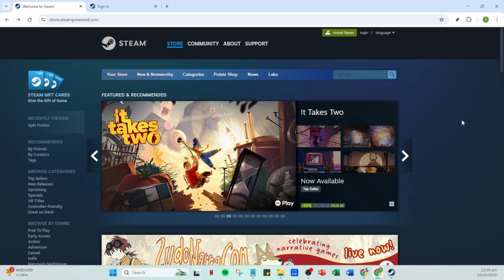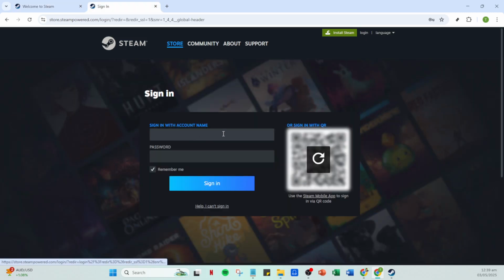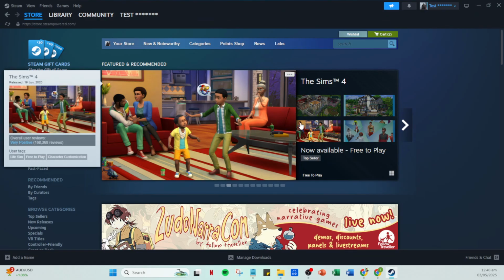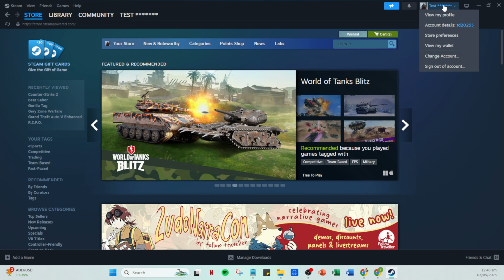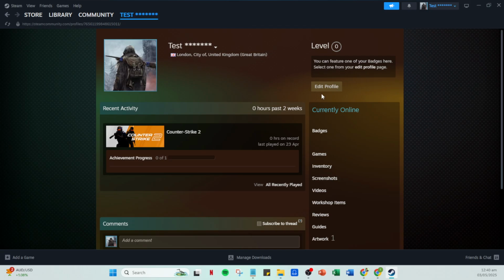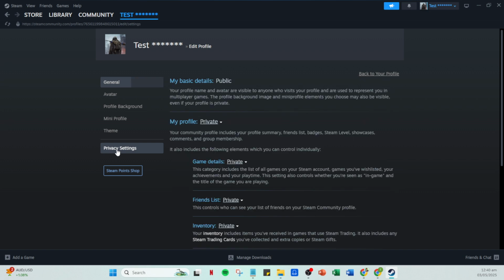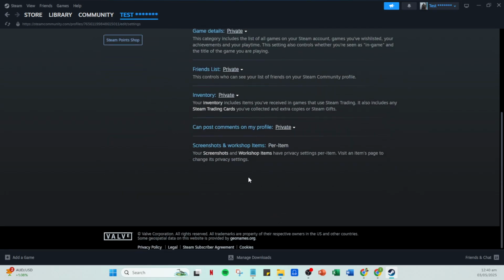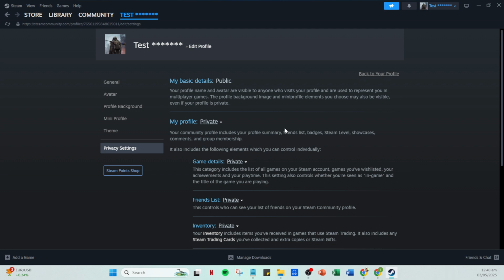How To Make Steam Profile Private or Public [2025 Full Guide]